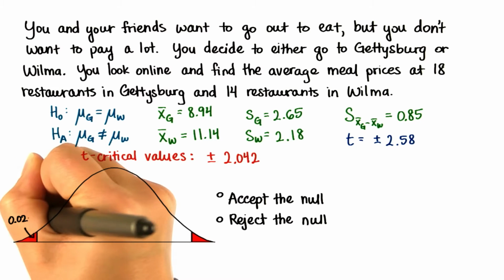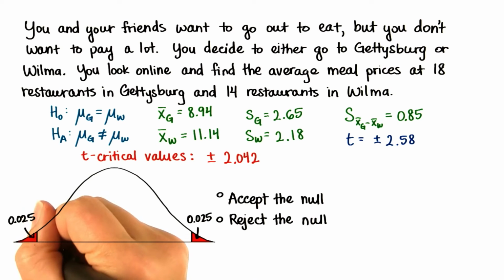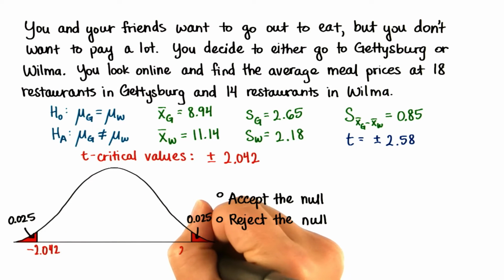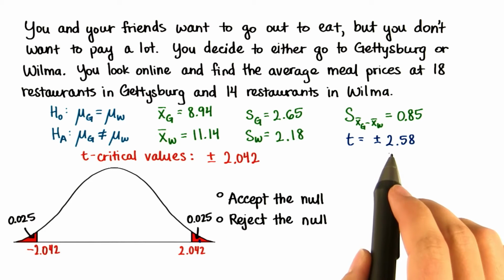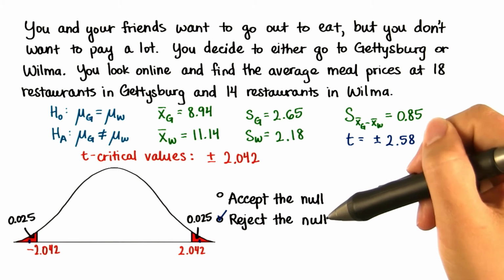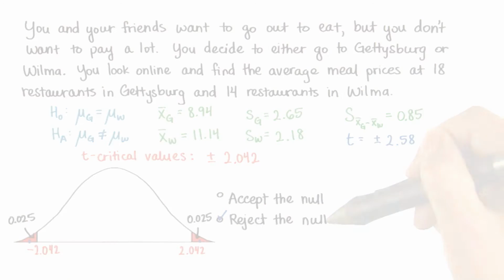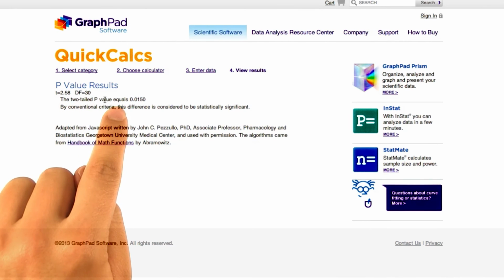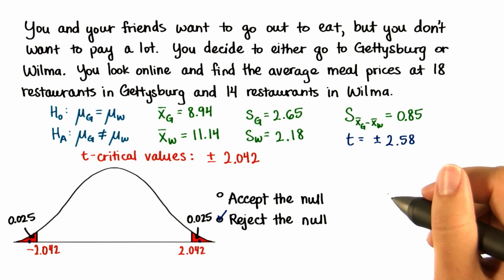Gettysburg or Wilma? - Intro to Inferential Statistics